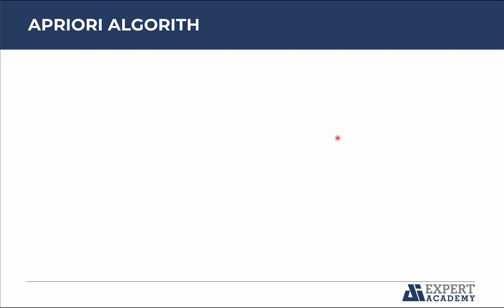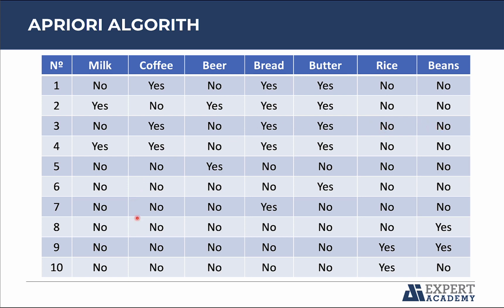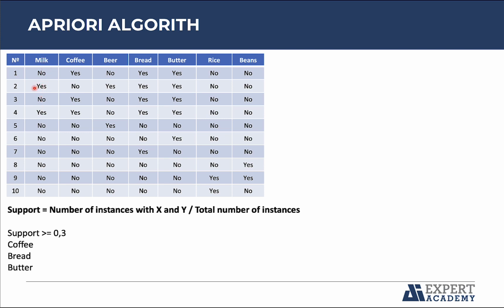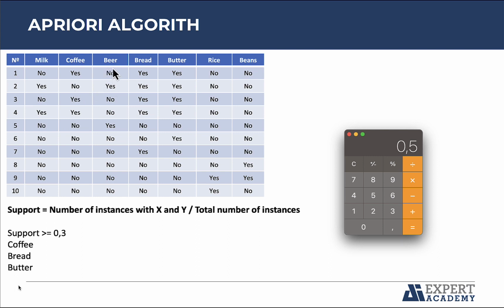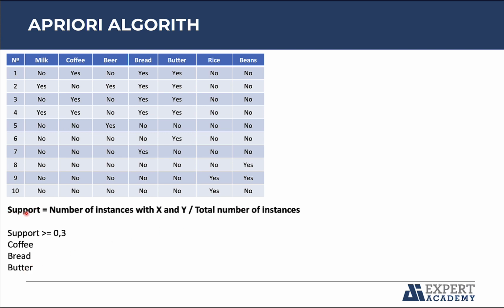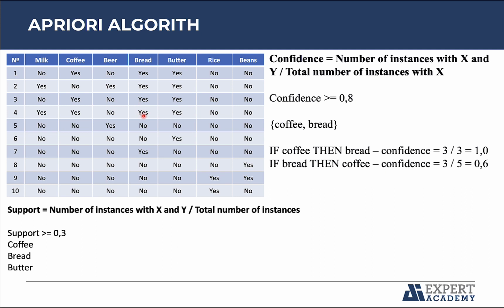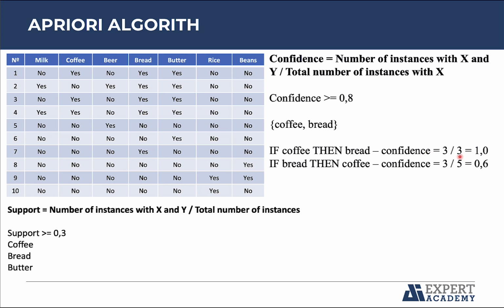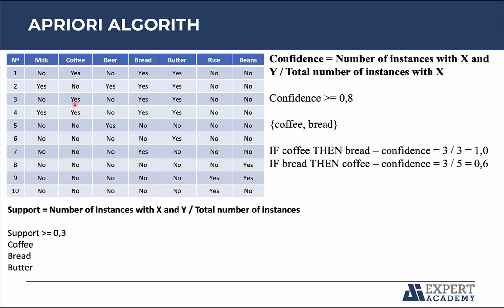Introduction to Apriori Algorithm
In this video we present the intuition about Apriori Algorithm for association rules. The lesson is part of the course Artificial Intelligence and Machine Learning: Complete Guide